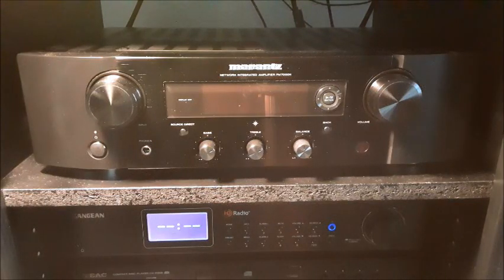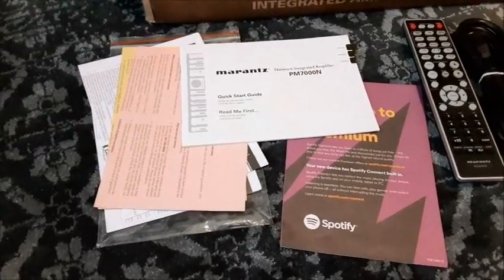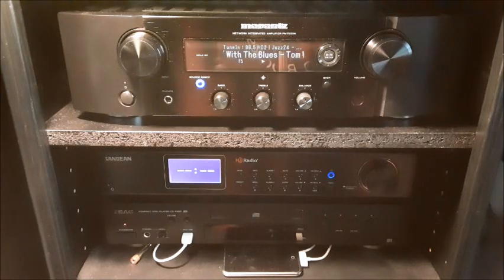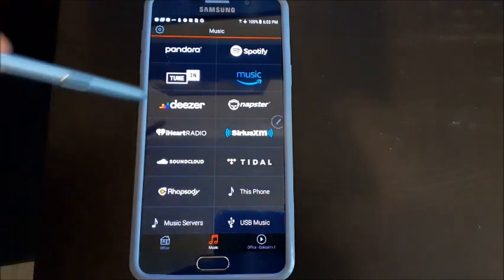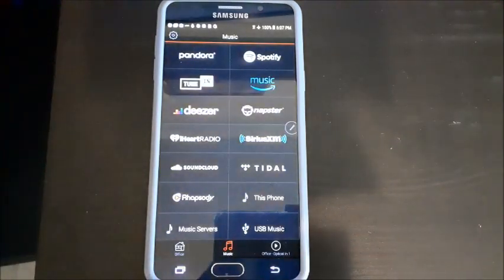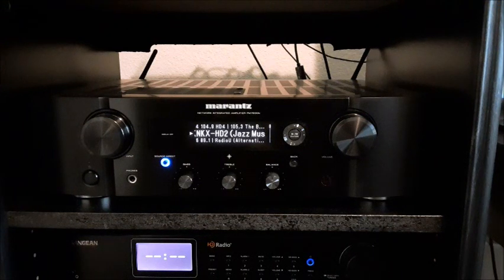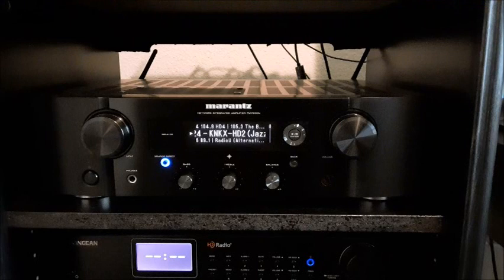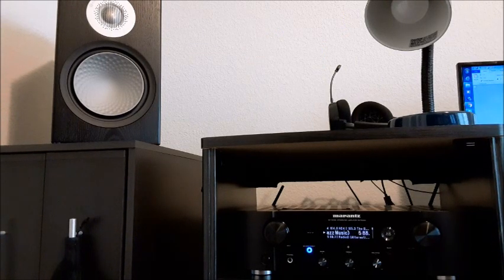Marantz PM7000N review unboxing Heos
Marantz PM7000N unboxing, test, review, comparison, HEOS usage.  High Fidelity stereo amplifier combined with Network music player.
I purchased this after a long search for a one box HIFI amplifier with Network music ability.

Tunein free radio stations via internet, works in HEOS components, phones and also your computer

iHeart radio internet music, works in HEOS components, phones and also your computer

B&W, Denon, Monitor Audio, Elac, Cambridge, Alexa, Amazon, Bluesound